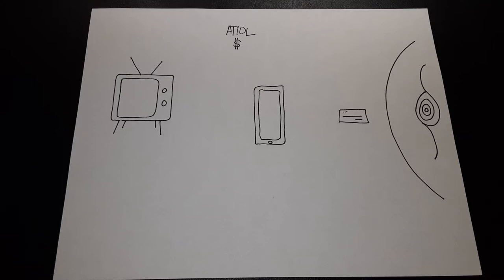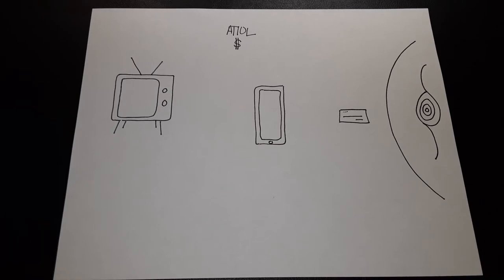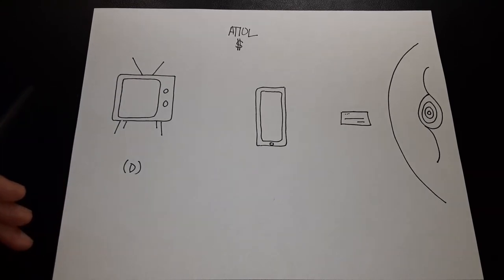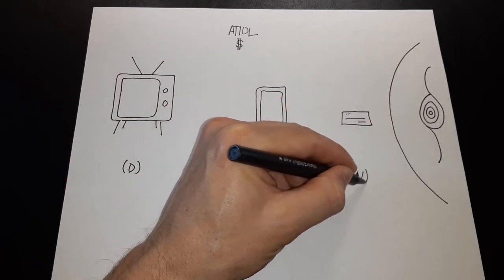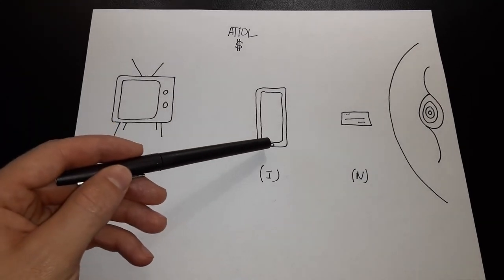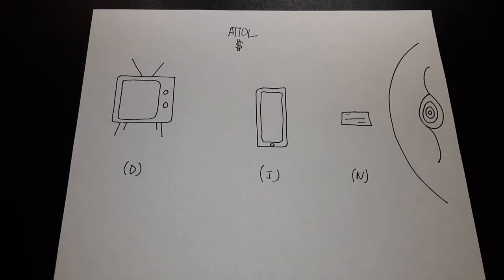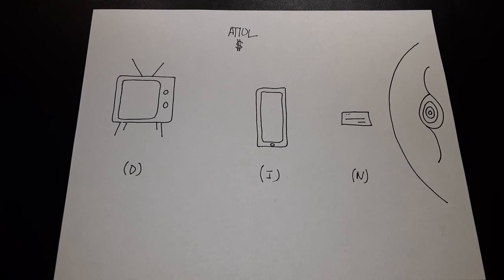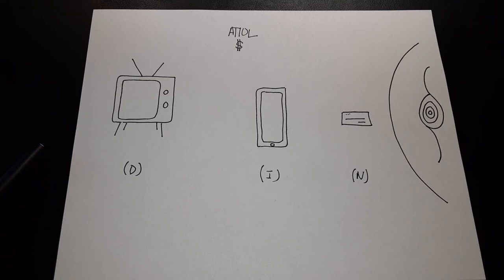Bifocal/Trifocal IOL Explanation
This video is to be paired with any Bifocal/Trifocal IOL unboxing. This video explains generally how Bifocal/Trifocal IOLs work and what I think patients should consider.